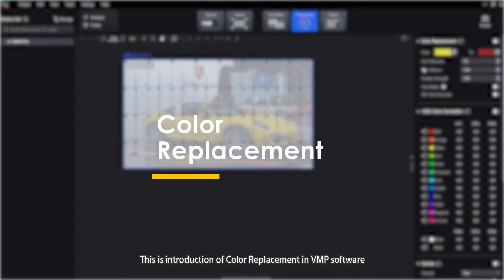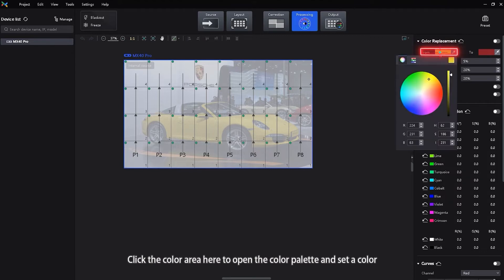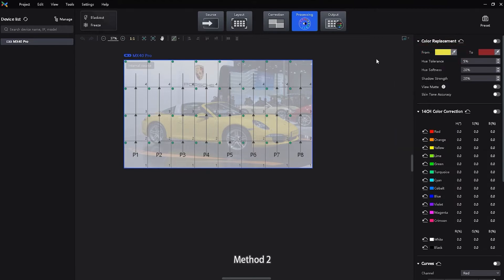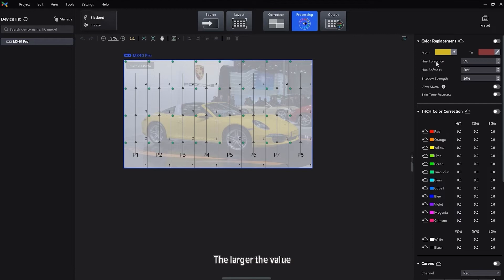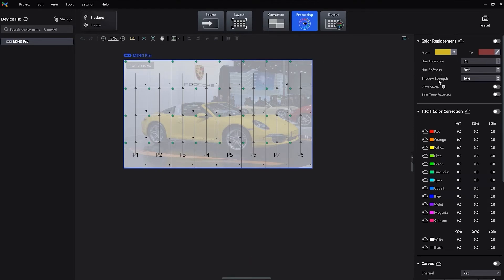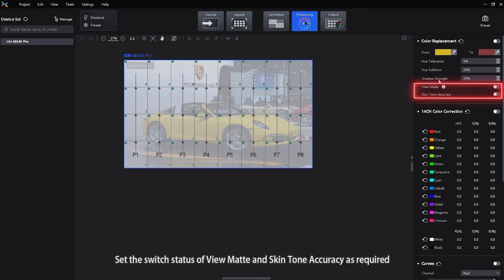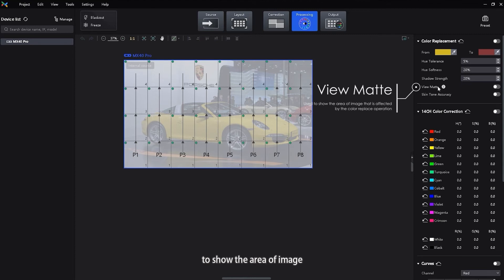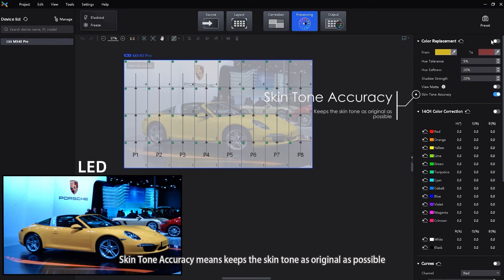9. VMP MX40 Pro Color Replacement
9. VMP MX40 Pro Color Replacement